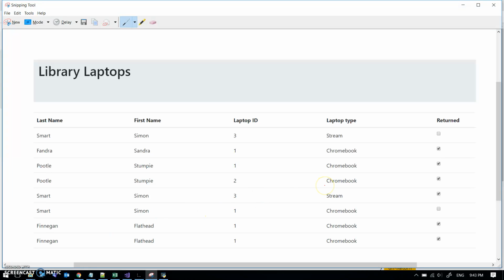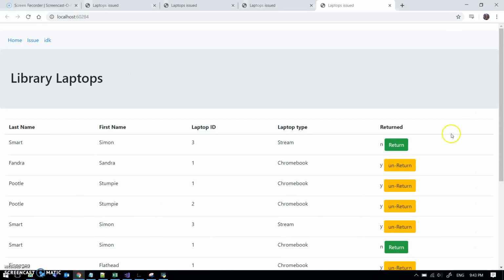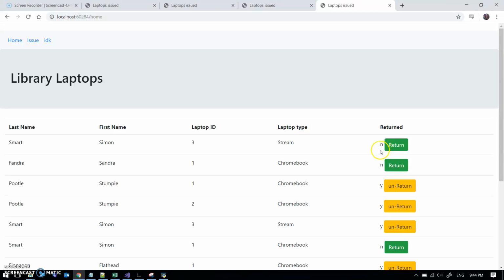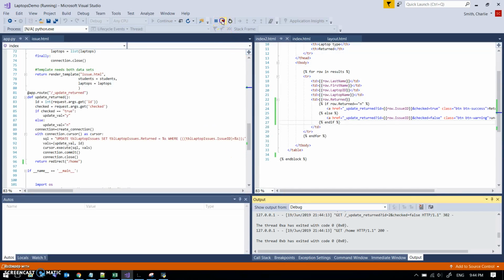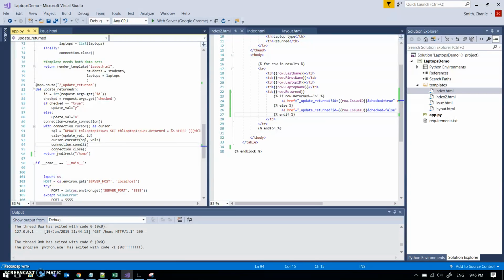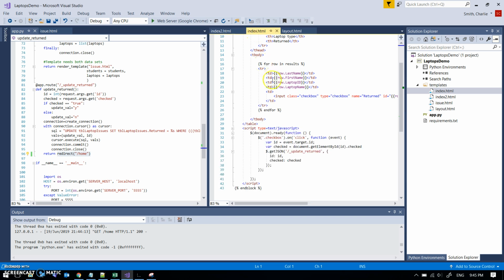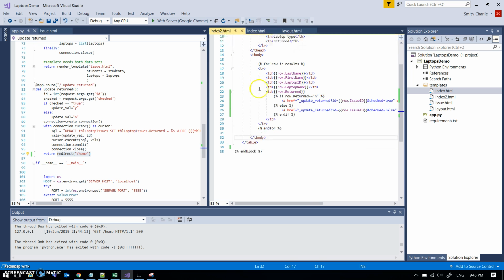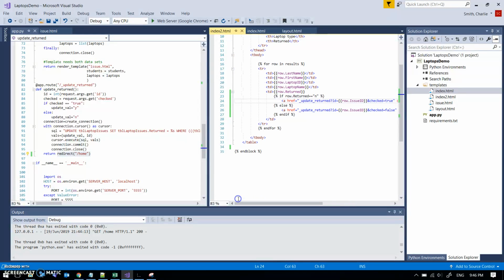Update "Returned" without using AJAX